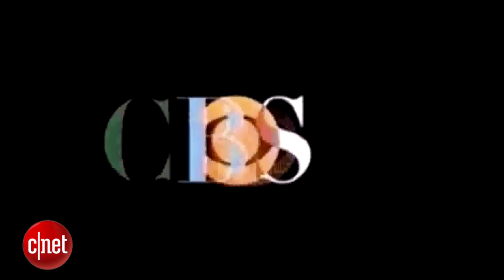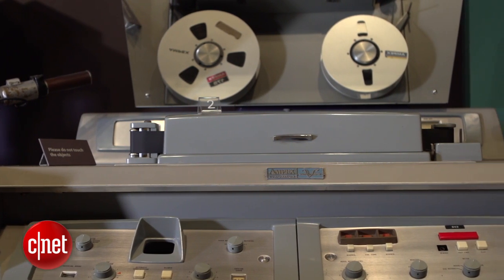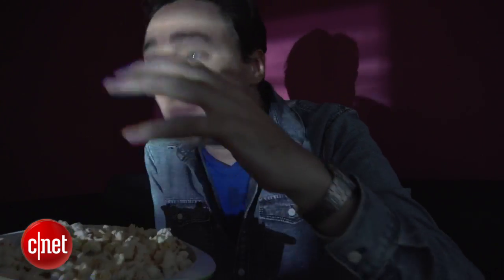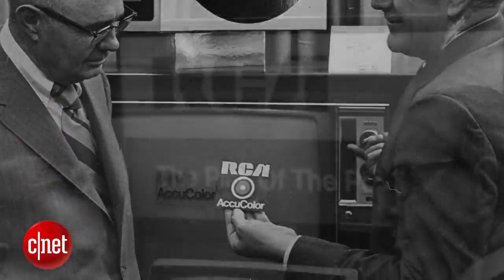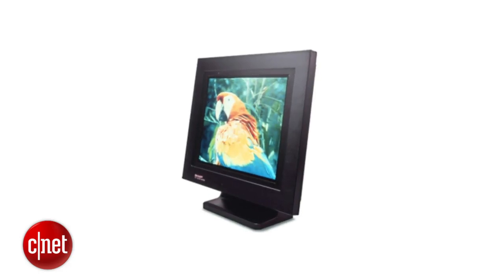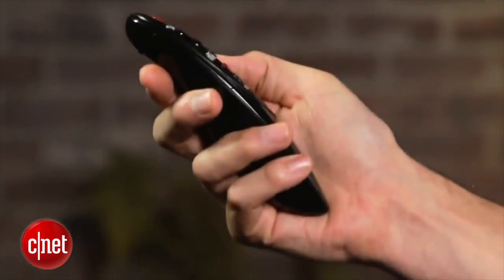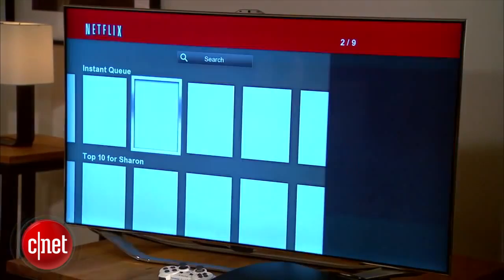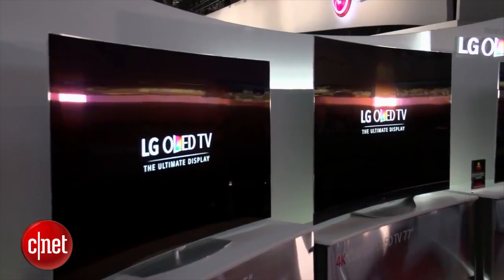Adventures in Tech - TV tech through time Part 2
From VHS to LCD, witness the innovations that brought TV tech into the modern age.